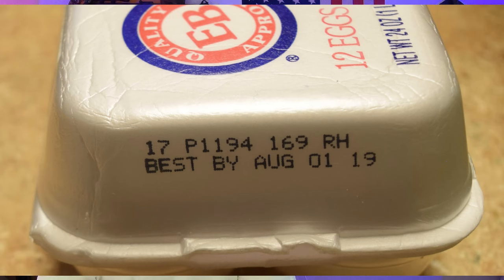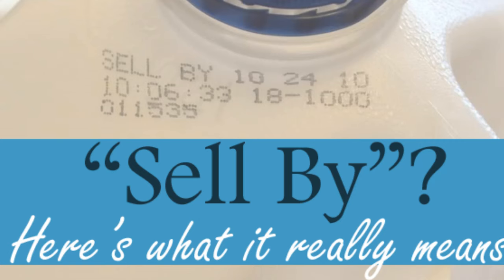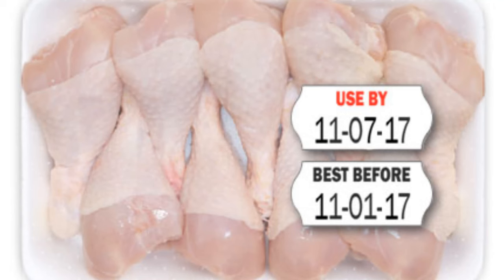How To Understand Best By Dates: I break this down for you.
What to stock up on?  How to get prepared for coming shortages due to, crop failures, and more.  Who knows what is coming?  Stock up on foods and supplies, all of the things you count on.  My videos are to help the beginners to start to prepare them and there family's! To Entertain you while you are learning! To have food, water and survival supplies on hand for any type of situations! To show you that even if you are on a budget, you can do this for you and your family. To give you knowledge as a beginner to succeed in preparedness for you and your family.To always bring you good tips and tricks! To also show you how I do things ( not that you have to do it that way just a guide) Also if I bring you any type of news I will only bring you news that i can back up with proof. All things that are brought up or talked about or reviews done on are my own Opinion on that particular subject. I ENCOURAGE all comments and different ideas to help all people.If you have a better way or tips on a subject please chime in Thank You!
 ★☆★ RECOMMENDED RESOURCES: ★☆★
30 Day Food Bucket
16-Pack Black Zipper Pouch
16-Pack Black Zipper Pouch
Recommended Items To Include In A Basic Emergency Supply Kit:
For more details Emergency Supply Kit List:
Peanut butter
Dried fruit, nuts
Crackers
Canned juices
Extra batteries
Antibiotic ointment
Burn ointment
Eye wash solution
Thermometer
Petroleum jelly
Scissors, tweezers
Additional Items To Consider Adding To An Emergency Supply Kit:
Fire Extinguisher
Mess kits